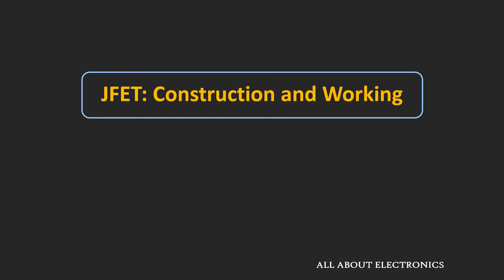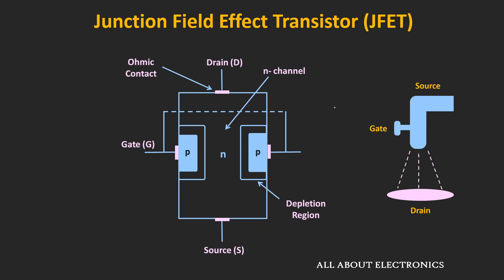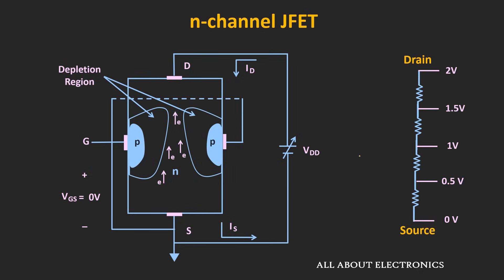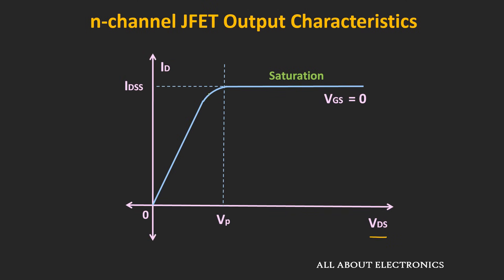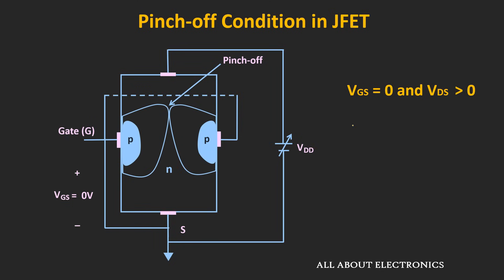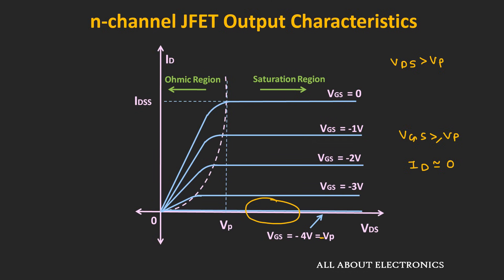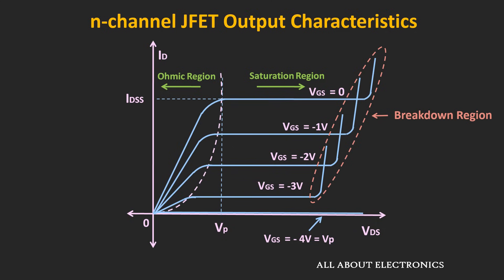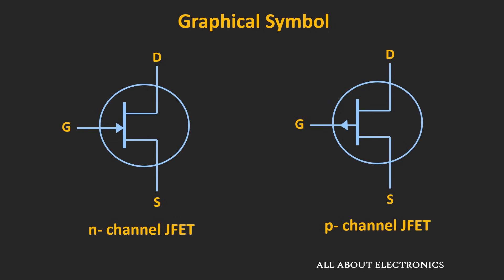JFET: Construction and Working Explained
In this video, the construction and working of n-channel JFET and p-channel JFET are explained.

By watching this video, you will learn the following topics:

1:01 Construction of n-channel JFET

2:25 Working of n-channel JFET

6:01 Output characteristics (Drain curves) of n-channel JFET

11:07 Different regions of operation of JFET

13:07  p-channel JFET

14:44 Symbols of n-channel and p-channel JFET

JFET (Junction Field Effect Transistor) :

The junction field Effect Transistor (JFET) is used in a wide range of applications. It is a three terminal device. (The 3 terminals are Gate, Drain, and Source)

JFET can be classified as either n-channel JFET or p-channel JFET.

n-channel JFET:
In the n-channel JFET, the channel is made up of n-type semiconductor material and two small p-type regions are formed near the channel.

p-channel JFET:
In the p-channel JFET, the channel is made up of p-type semiconductor material and two small n-type regions are formed near the channel.

In this video, the construction and working of JFET are explained by taking the example of n-channel JFET. And at the latter part of the video, the output characteristics (Drain curves) and the different region of operation of JFET is also discussed.

Different regions of operation of JFET:
1) Ohmic region
2) Saturation Region
3) Cut-off Region
4) Breakdown Region

This video will be helpful to all students of science and engineering in understanding the construction and working of JFET.